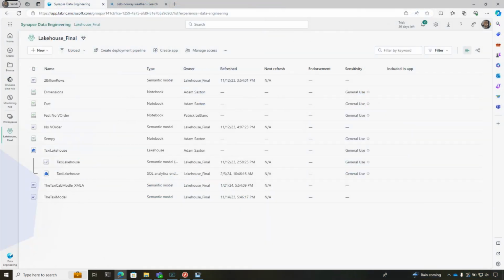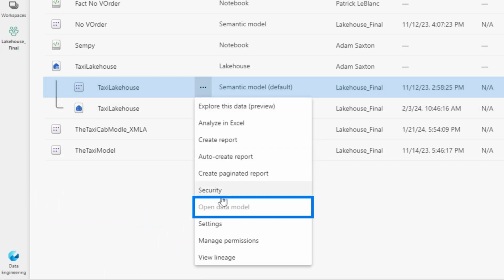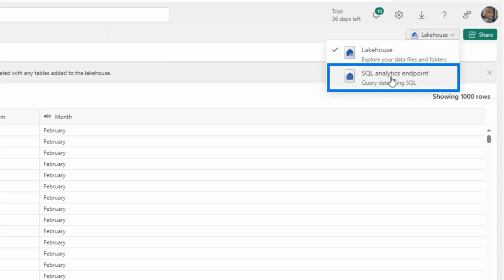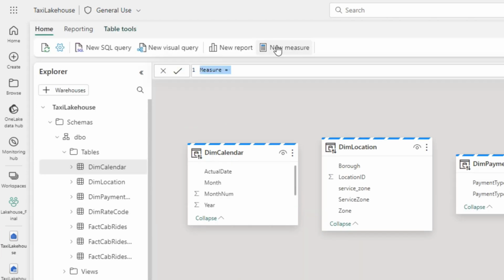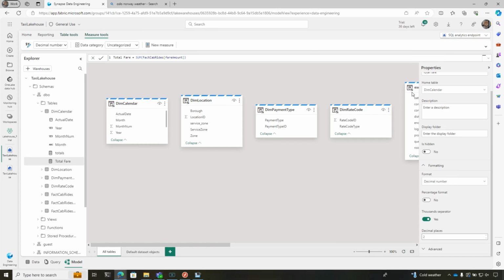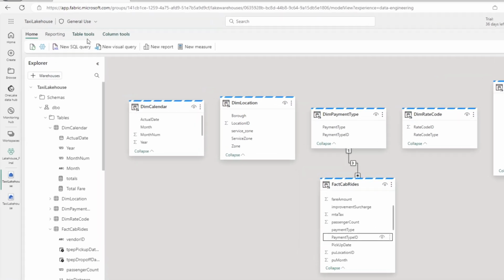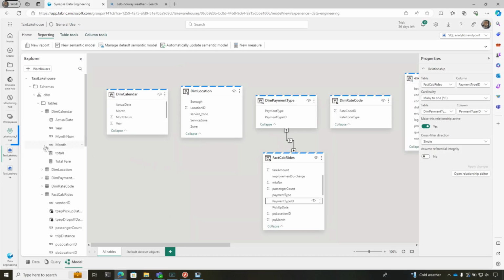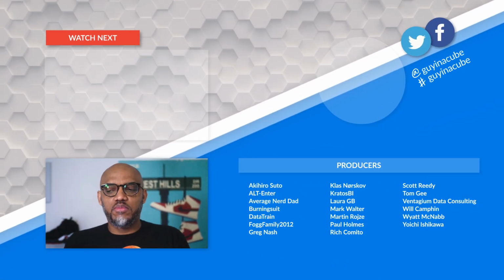Why can't I edit my Power BI semantic model?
Wait!?! I need to adjust some properties in my Power BI semantic model, but I can't edit it? What's going on? Patrick shows you what you need to know!